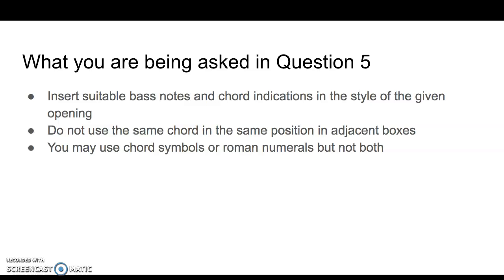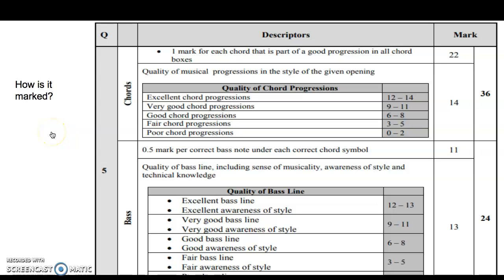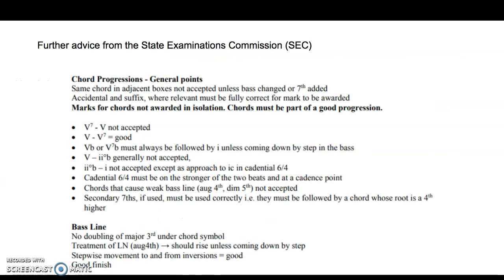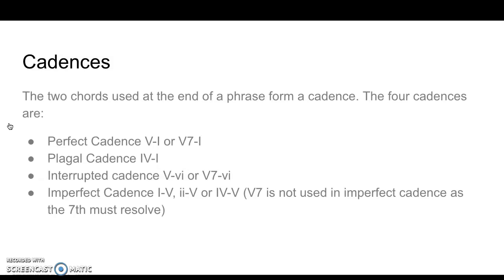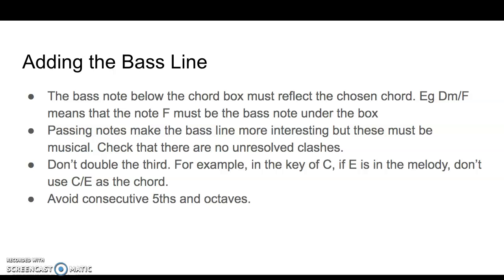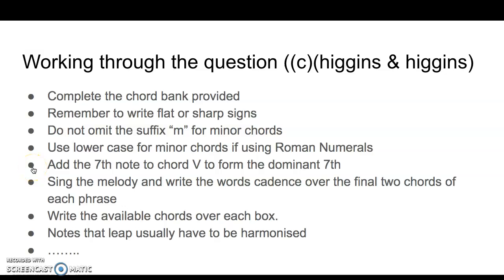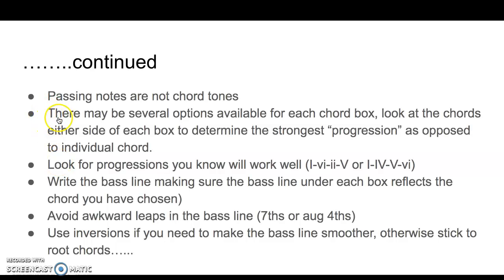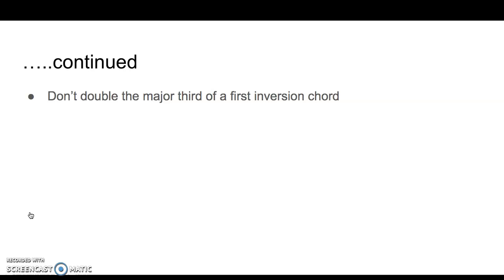Leaving Cert Harmony Q5